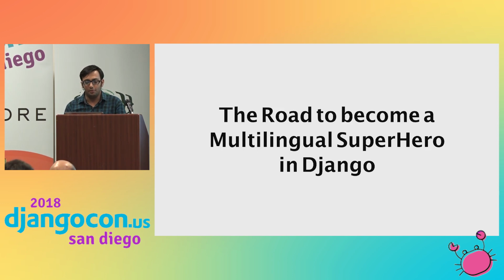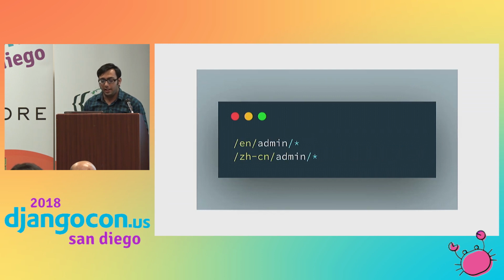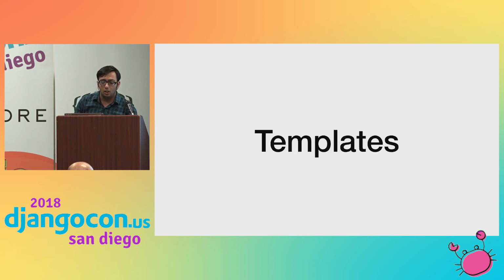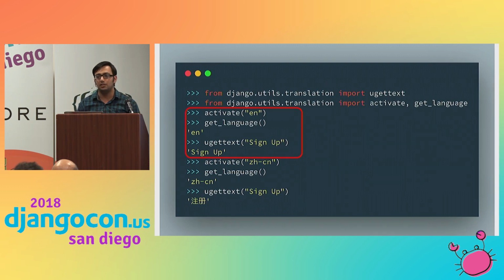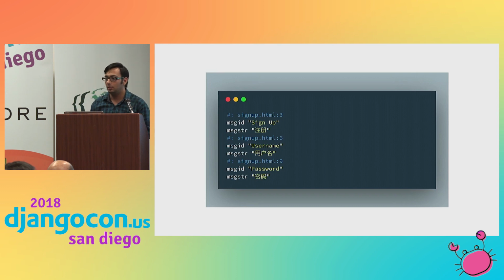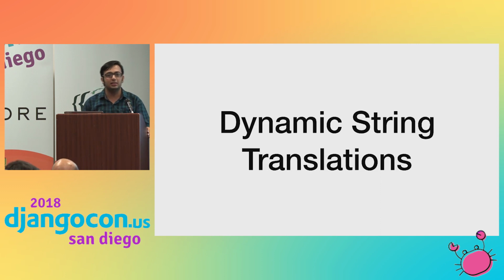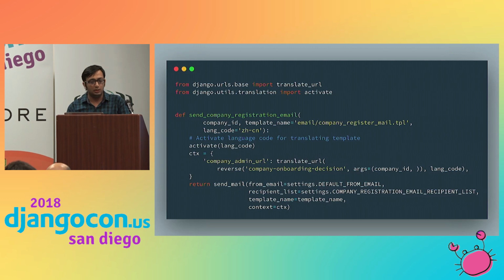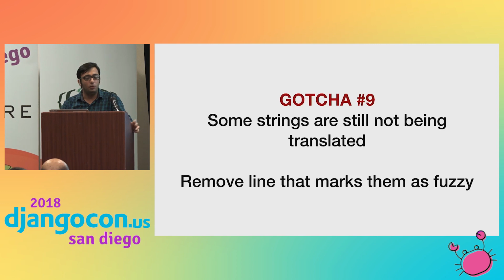DjangoCon US 2018 - Becoming a Multilingual SuperHero in Django by Sanyam Khurana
You have got this super awesome REST API served through Django/DRF based project and suddenly these requirements come in:

We need to have a local support for the Chinese language!

In case, you’ve not written your application with localization and internationalization in mind, then “Boy! You’re in danger! You should better start praying to almighty to give you strength and endurance to support yet another language in your app”.

In this talk, we’ll see how do we support localization and serve our app in different languages, based on what language the client wants to communicate in. As a backend, we should be language agnostic and allow all clients to communicate with us in one of the languages we support.

We’ll see how to support translation for static data (using makemessages / compilemessages) and dynamic data, using various third-party services such as django-translations and transifex.

Here, static data is translations for all the fields, error messages etc. that the app already has and dynamic data is the custom data input by the user in the app.

This would enable you to have your admin panel, as well as RESTful APIs, served in different languages.

LINKS:
Follow Sanyam Khurana 👇